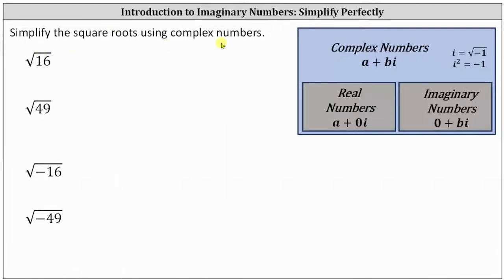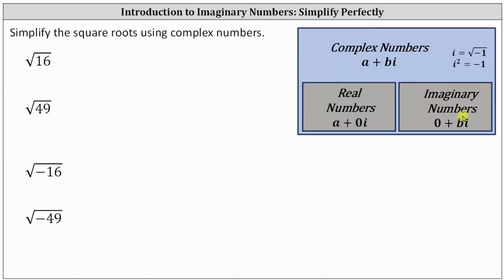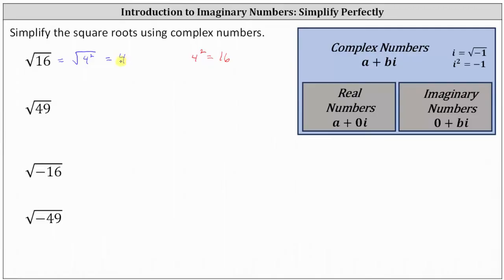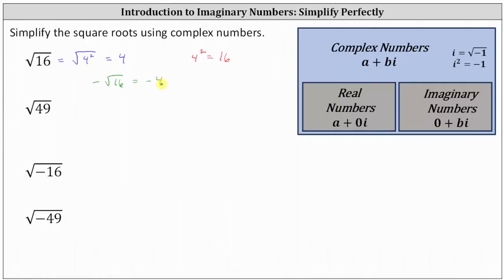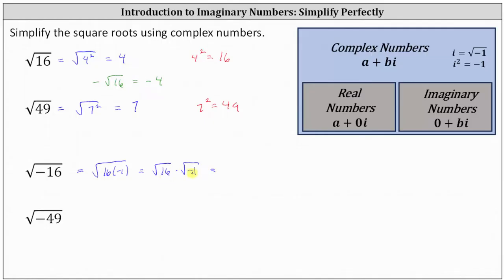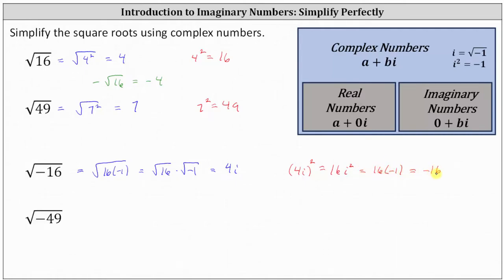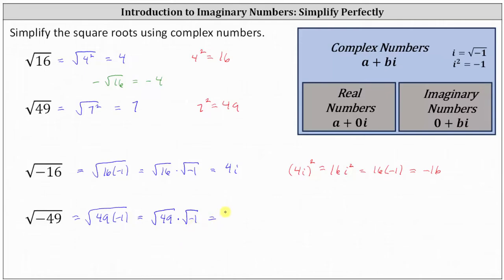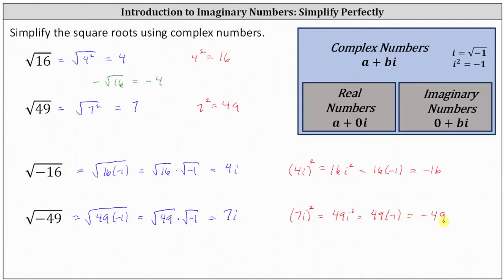Simplify Square Roots Using Complex Numbers: Rational and Imaginary Results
This video explains how to simplify square roots using complex numbers.  Rational and imaginary examples are shown.